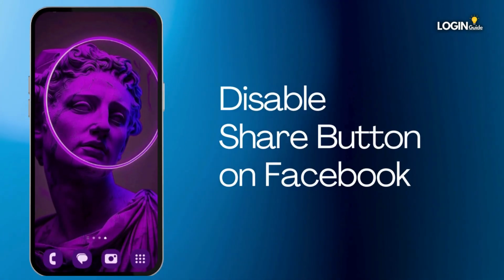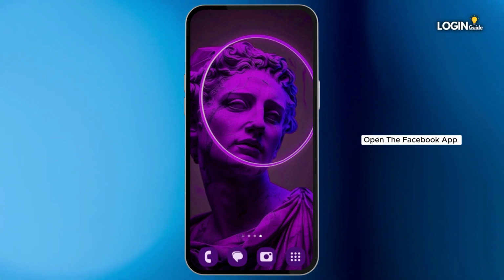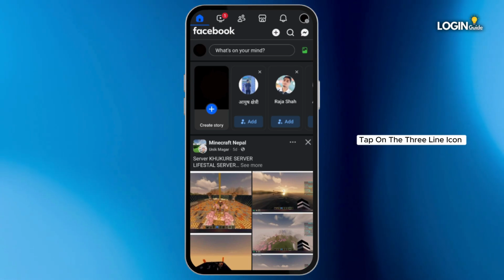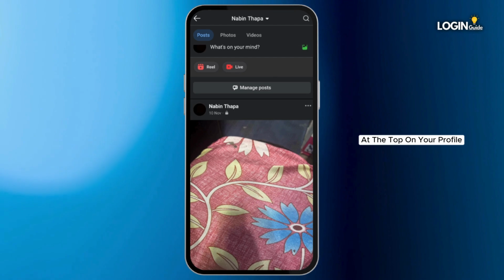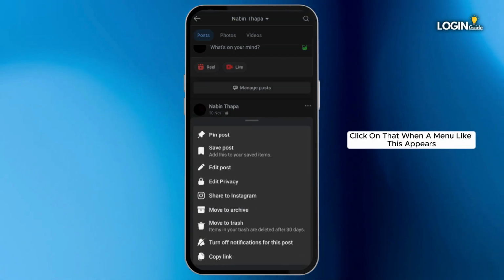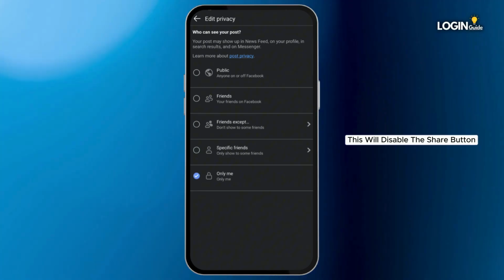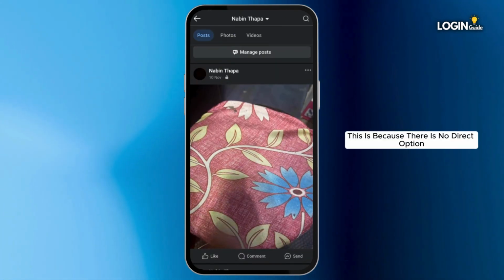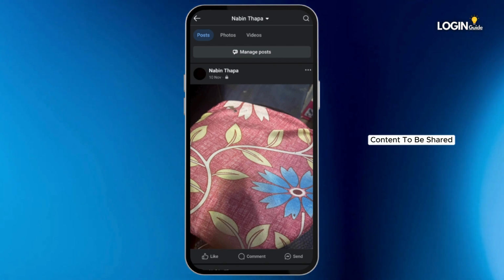How To Disable Share Button on Facebook | Turn Off Share Options (2024)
How to Disable Share Button on Facebook

Want to control who can share your posts on Facebook? This guide explains how to disable the share button and limit sharing options for better privacy.

0:05 - How to Adjust Privacy Settings to Remove Share Option
0:10 - Tips for Limiting Post Visibility

By updating your settings, you can manage how others interact with your content and protect your privacy.